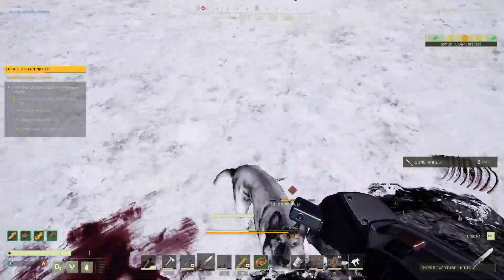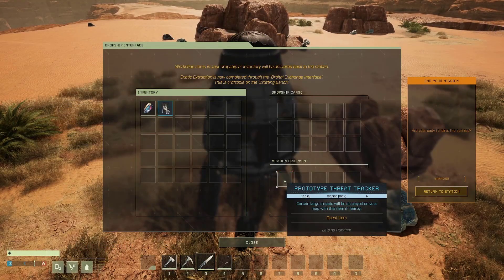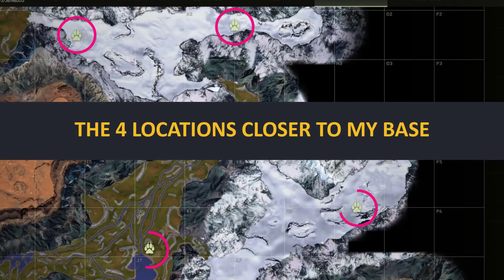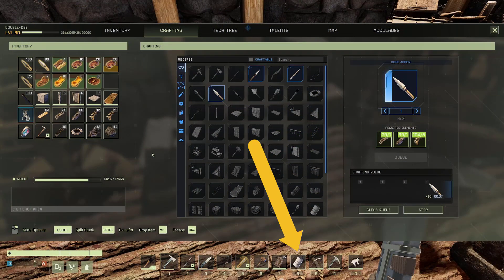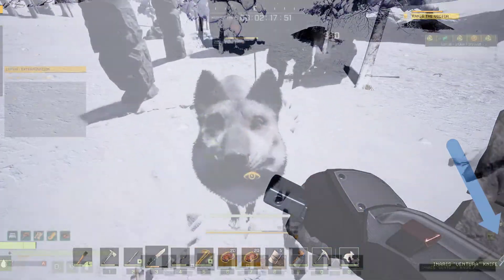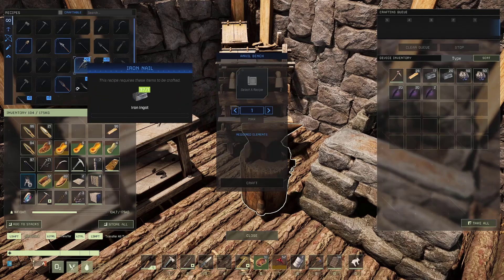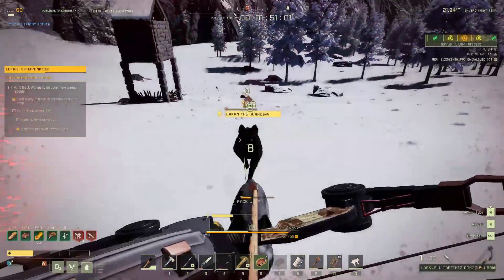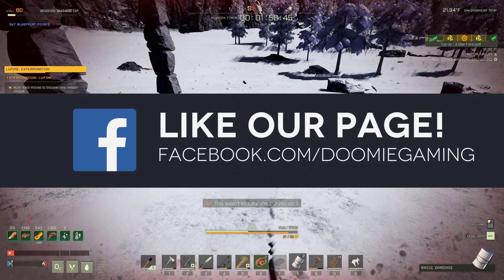Icarus 1.0 Styx | Lupine: Extermination Guide for New Players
* Any amount allows me to continue making great content, and I highly appreciate your contribution.

About this Video:
• Icarus 1.0 Styx
• Lupine: Extermination Guide for New Players

Depending on the difficulty you've chosen to do this mission, the black wolf kills will change. After killing all the black wolf bosses you need, head back to your home base and craft a wolf arrow and knife on the anvil. Then place those two items into your inventory to complete the mission.  Have fun!